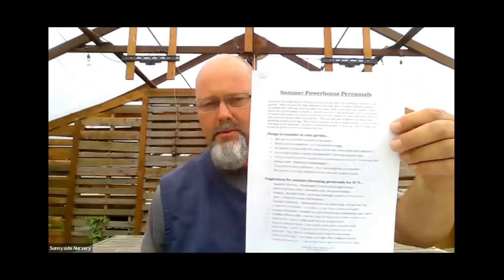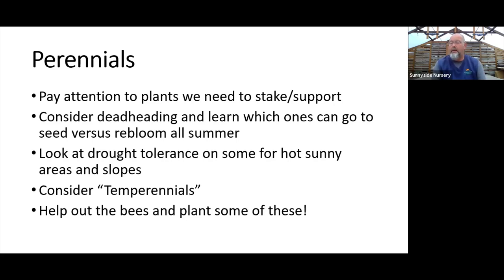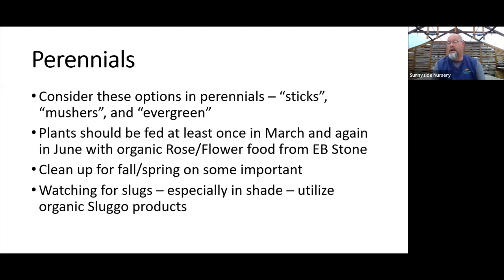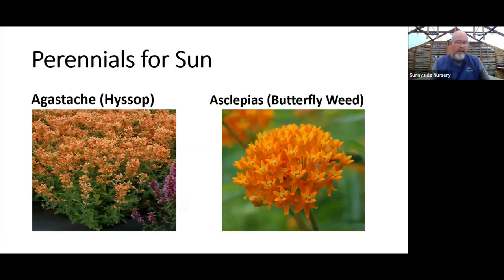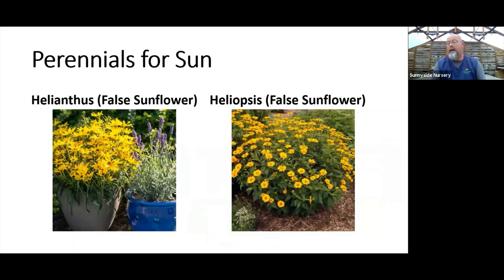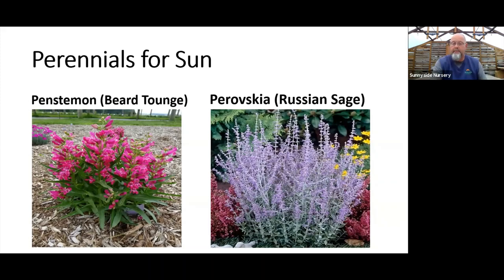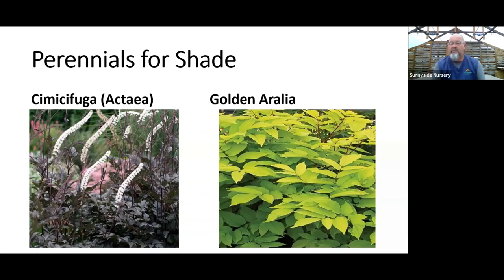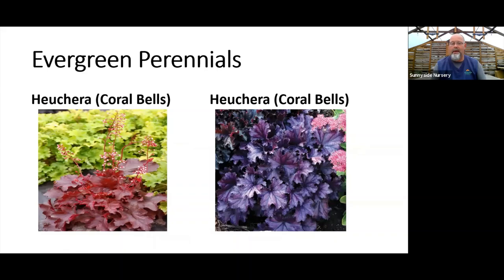Perennials & Pollinators Sunnyside Nursery Zoom Class 2021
7/31/2021 Sunnyside Nursery Zoom Class Perennials and Pollinators